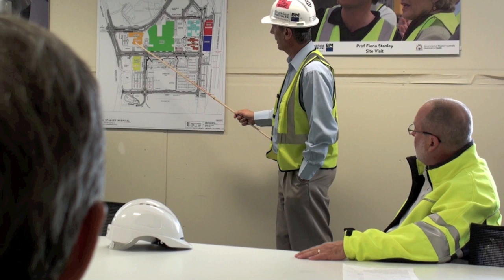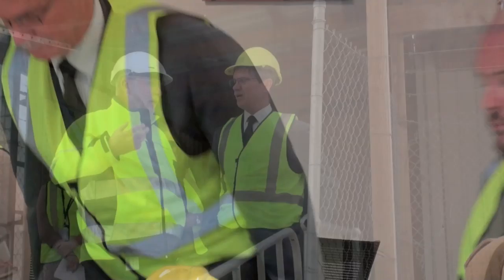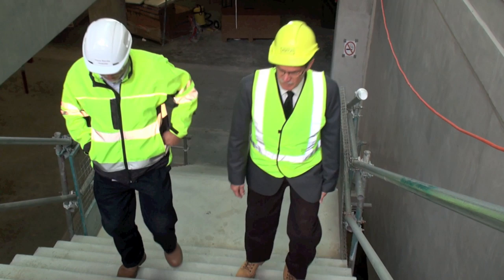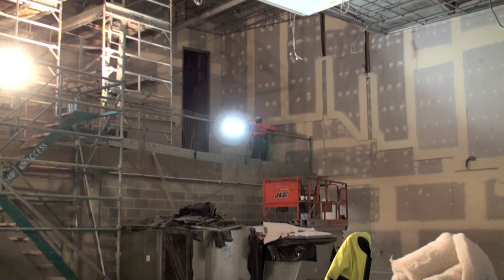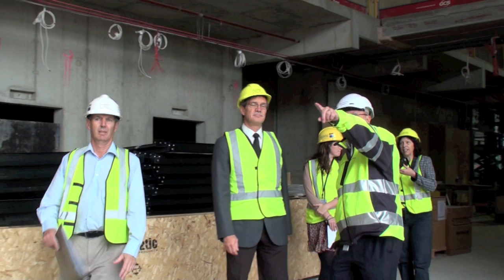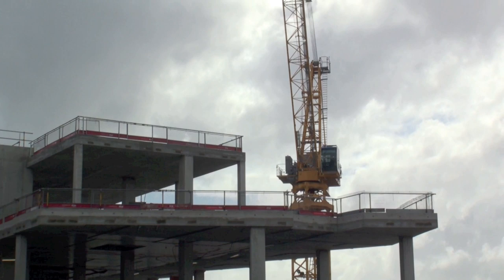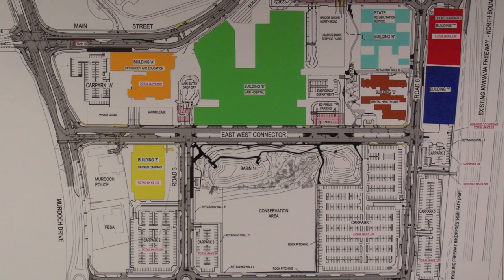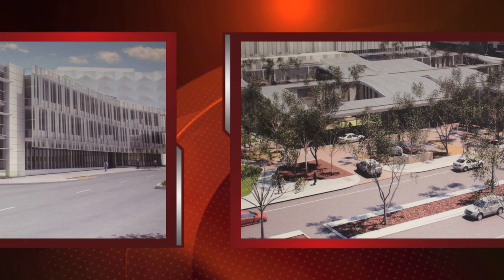Fiona Stanley Hospital Update -- Mike Nahan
An update by Dr Mike Nahan MLA, Member for Riverton in Western Australia, on progress with the largest building infrastructure project the WA Government has ever undertaken -- the Fiona Stanley Hospital. The project is on budget and on time -- and is scheduled to open in 2014.